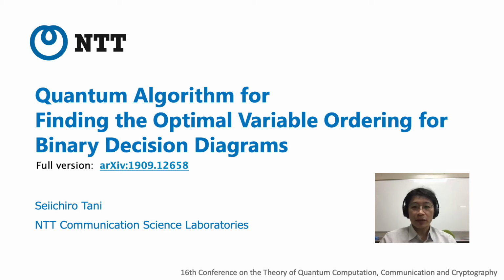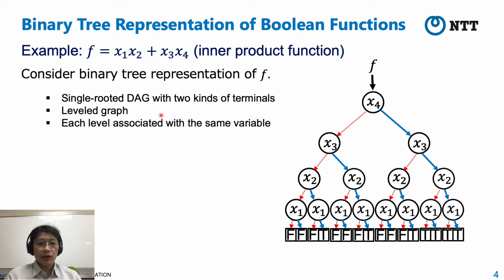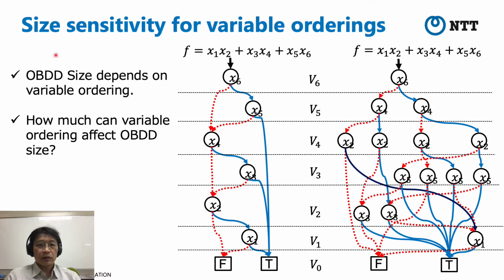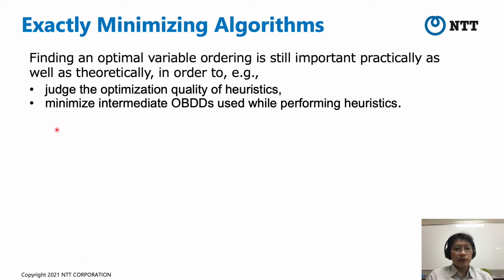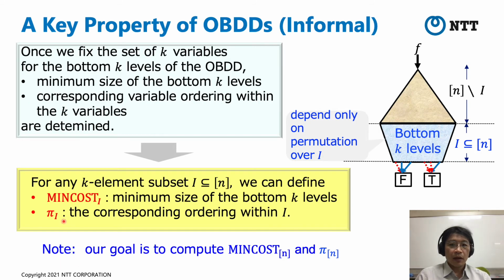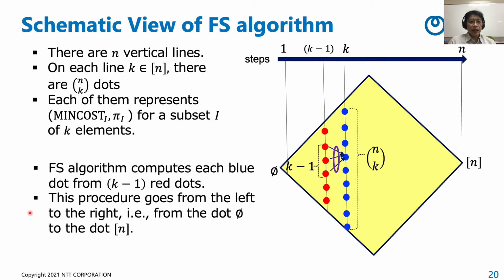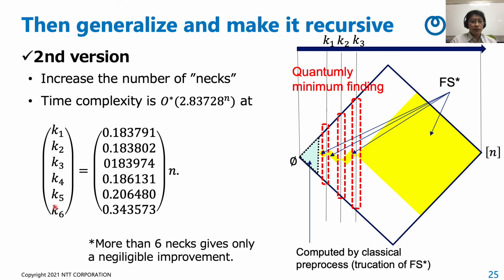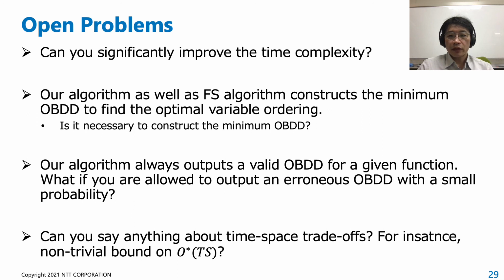Quantum Algorithm for Finding the Optimal Variable Ordering for Binary Decision Diagrams - TQC 2021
Quantum Algorithm for Finding the Optimal Variable Ordering for Binary Decision Diagrams - Seiichiro Tani

16th Conference on the Theory of Quantum Computation, Communication and Cryptography (TQC 2021), July 5-8, 2021, University of Latvia, Riga, Latvia.